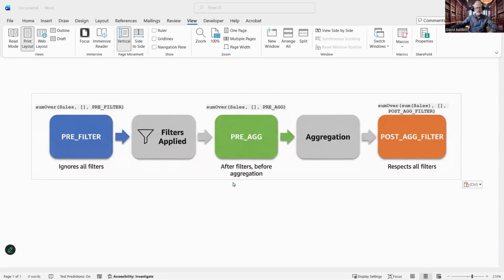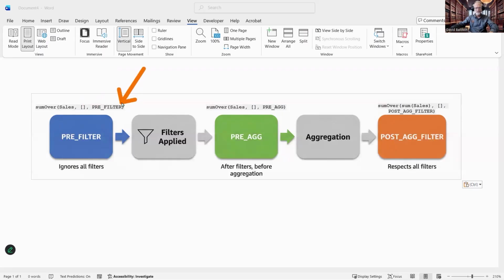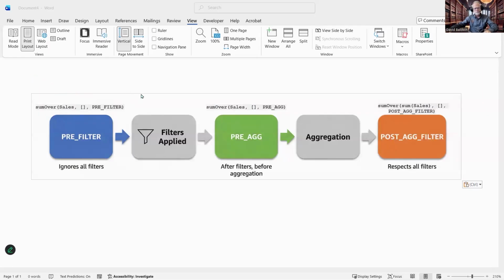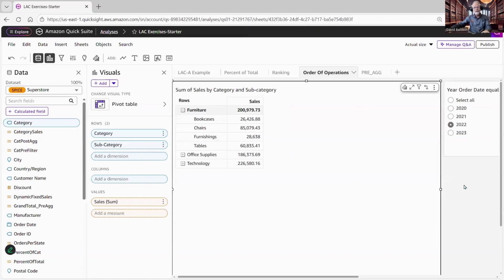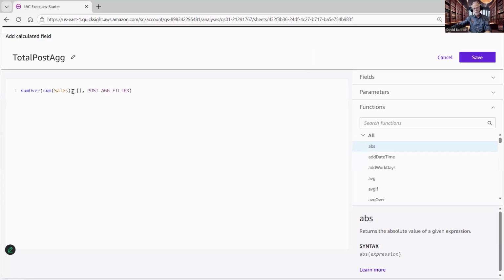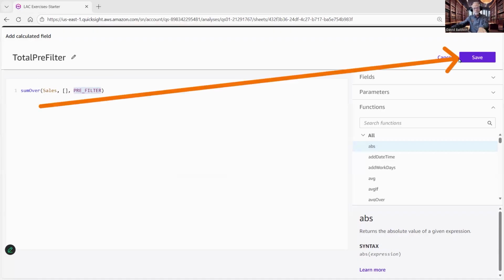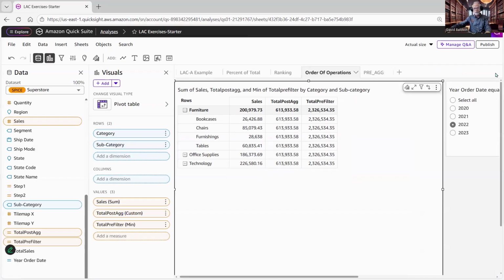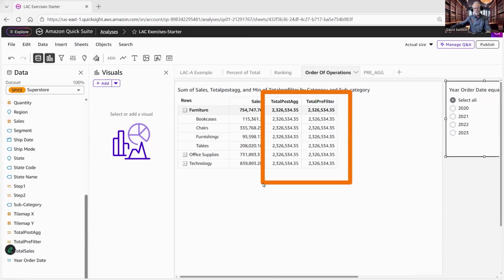LAC-A: Order of Operations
This video is part of the GiddyUp Data Quick Sight Journey 2 series (Level Aware Calculations section). The complete course includes an extensive manual with accompanying data and a live Quick Sight environment.

Learn how calculation levels (PRE_FILTER, PRE_AGG, POST_AGG_FILTER) affect the order of operations in Amazon QuickSight's Level-Aware Calculations. Understanding when your calculation executes relative to filters and aggregation is critical for getting correct results. This exercise demonstrates the differences between calculation levels and when to use each.

Key topics covered:
- Understanding LAC-A calculation levels
- PRE_FILTER vs PRE_AGG vs POST_AGG_FILTER
- How filters interact with calculation levels
- Controlling when calculations execute in the pipeline
- Debugging unexpected LAC-A results
- Choosing the right calculation level for your use case

In this video, you'll follow along as we walk through: Let's start this exercise by looking at a diagram. In this diagram, notice that we are looking at the order of operations. We have three different possibilities for our LAC calculations. In this example, notice that we have sum over sales. We have no partitioning. And we're looking at what is referred to as a calculation level of prefilter. I like to think of this as an order of operation. In other words, if I set a sum over with a prefilter calculation level, that means that all filters will be ignored. So, for example, in this case, our sales would ignore any filters. I could have a a year filter where I'm looking at 2025 or 2024. This prefilter is simply going to cause that to be ignored. Another possibility is the sum over cells open and close bracket pre-ag. Now the pre-ag will respect the filters but it...